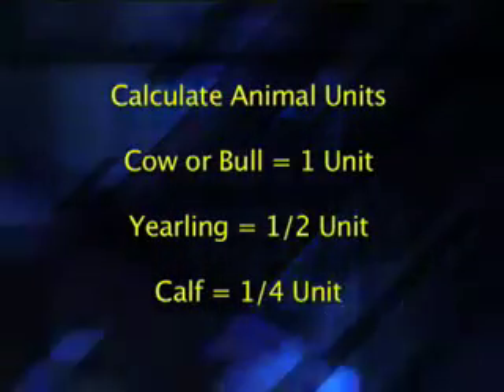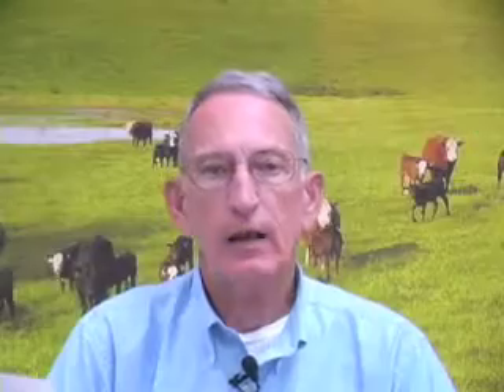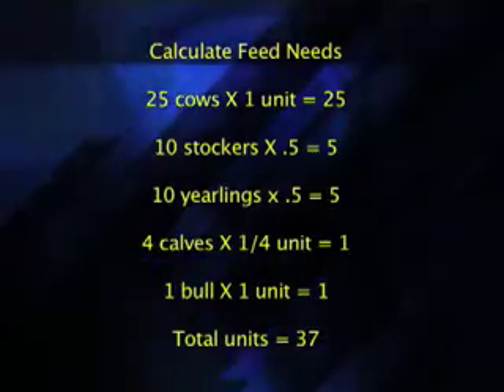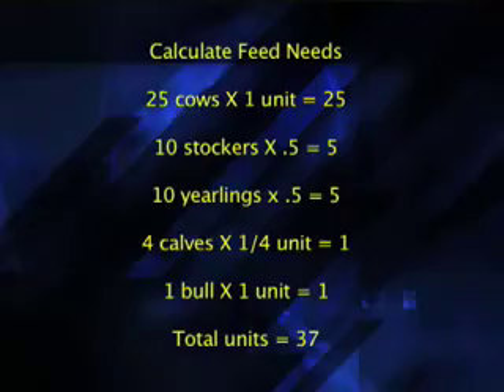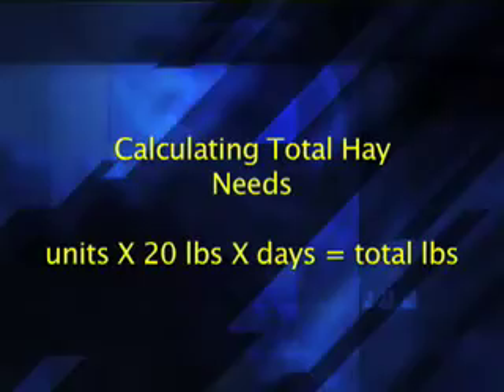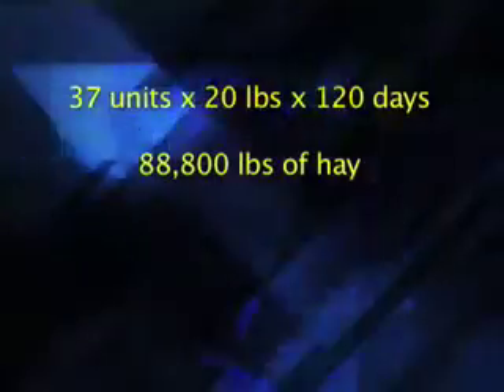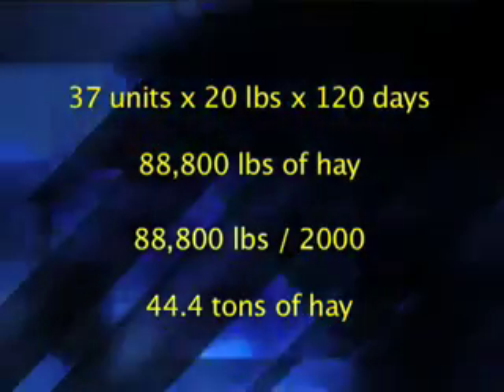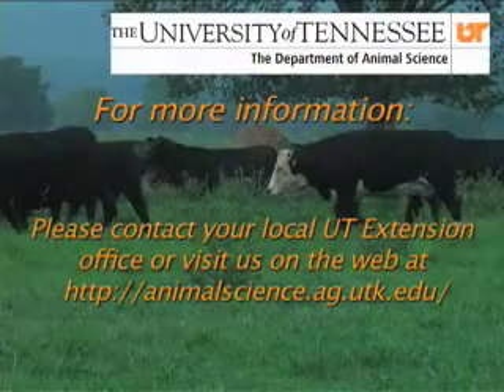Estimating Forage Needs for the Beef Herd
Beef producers need to be sure that they have enough hay to supply the needs of their
animals throughout the winter. Before the winter feeding starts every producer should make an
estimate of available hay supplies and hay requirements. If feed supplies are short, then
additional feed needs to be secured immediately or animals should be culled.